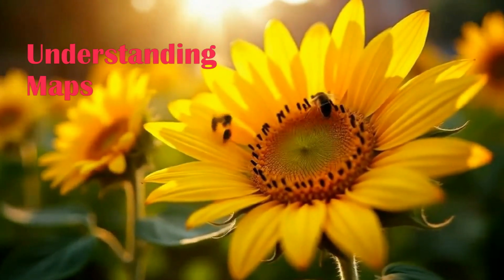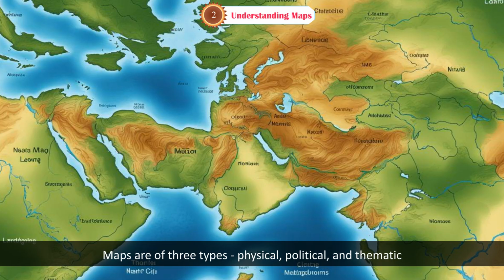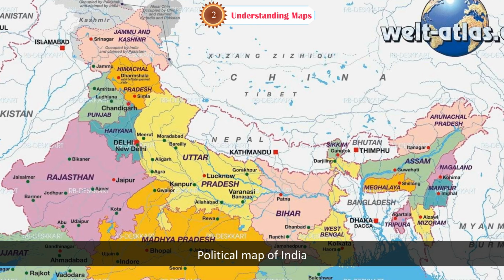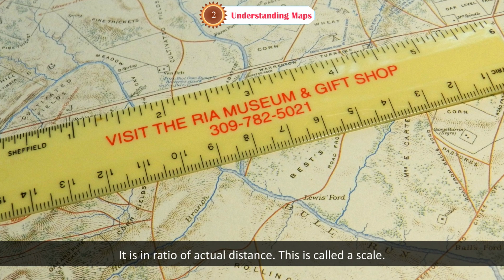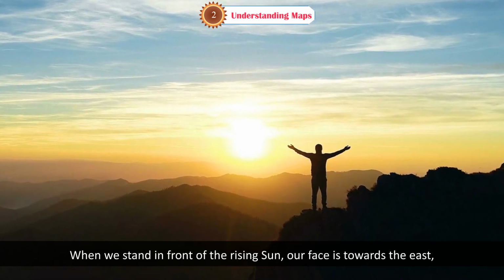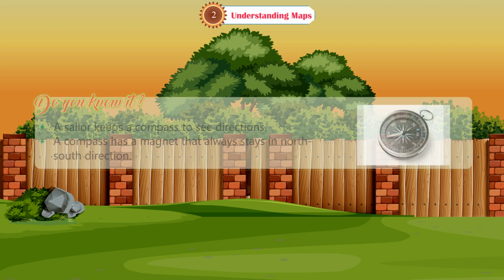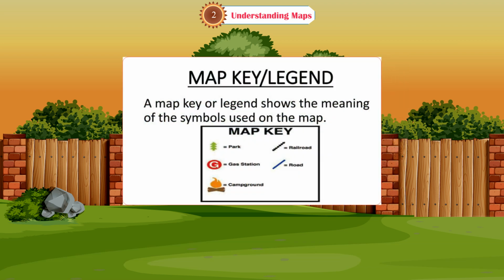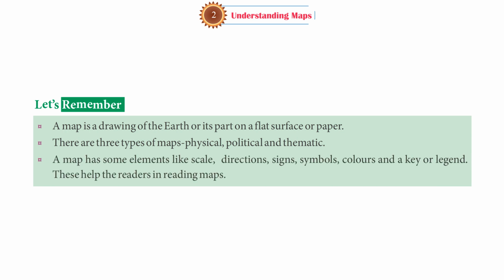SST | Ch 02 | S.R. publications | Term Books | Class 04 | Understanding Maps | For Children